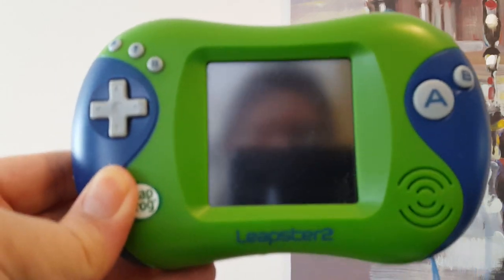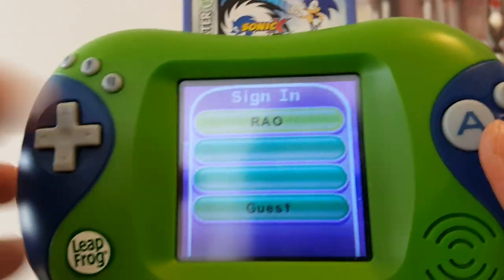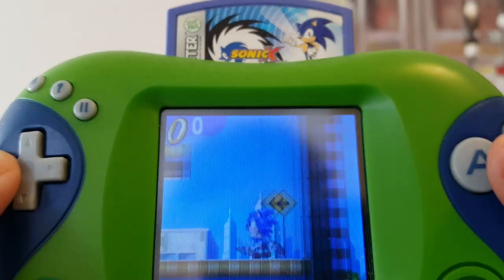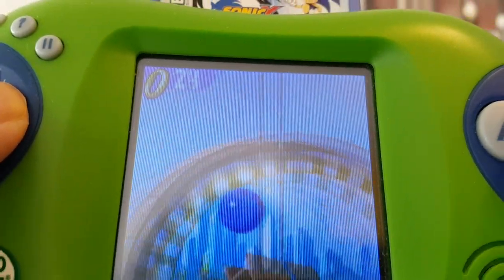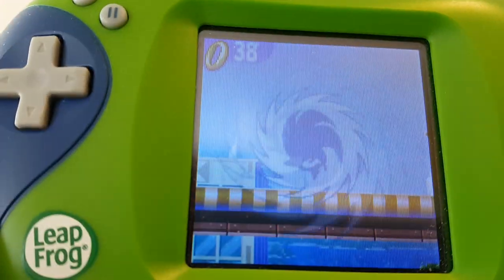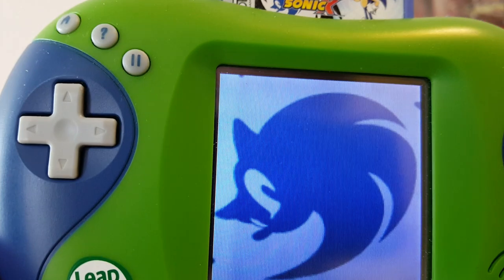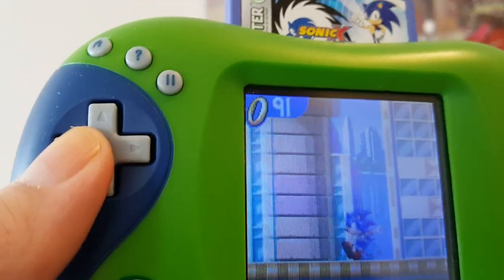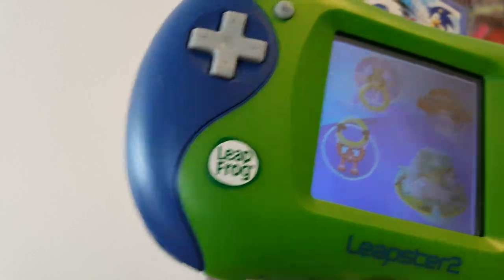All the Sanics - Sonic X (Leapster) - 642 - square one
deciphering the codes in you

I'm making the call on making this a 'sanic' because wow was this awkward to do. the way I had to record made it genuinely hard to make the screen, thus some of my surprises, and also my arms where quite sore even though in the end I didn't record for that long, just a sort of issue with the awkward way I was positioned. From the get go I gave myself the ability to make these decisions fully arbitrarily so here we go!

besides, like, I think we get it. probably. still gonna have a .5 episode follow-up on the minigames though